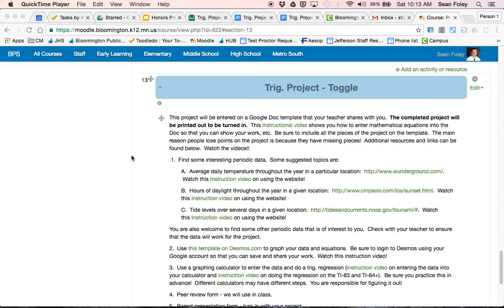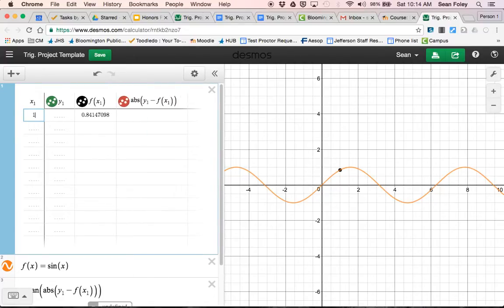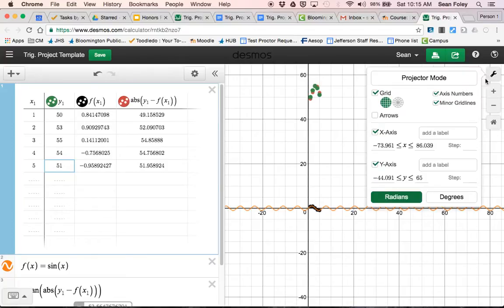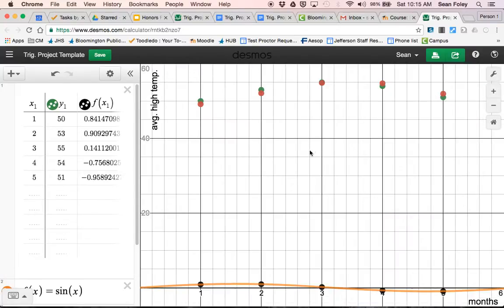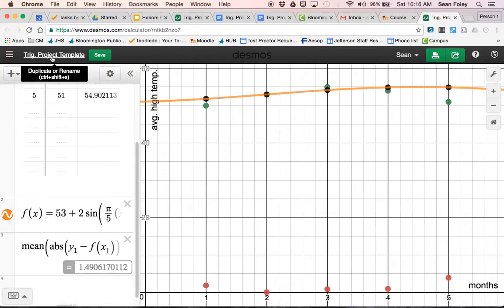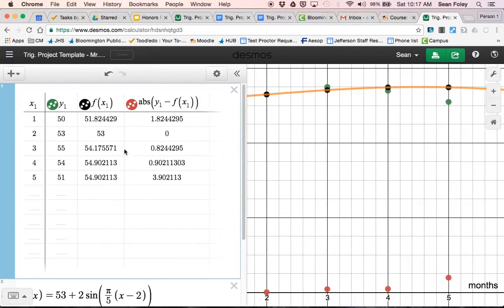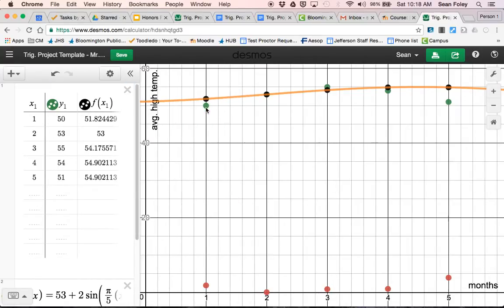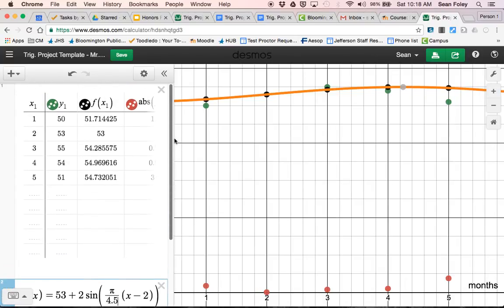Desmos template instructions Trig Project